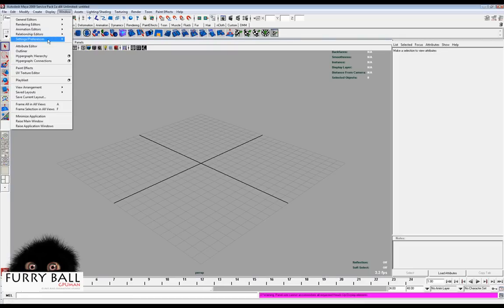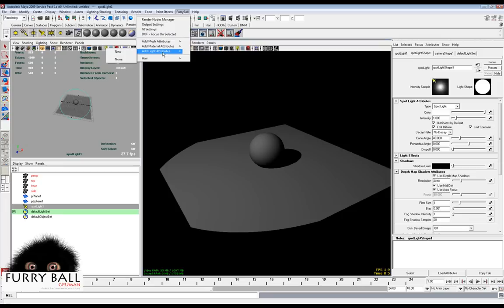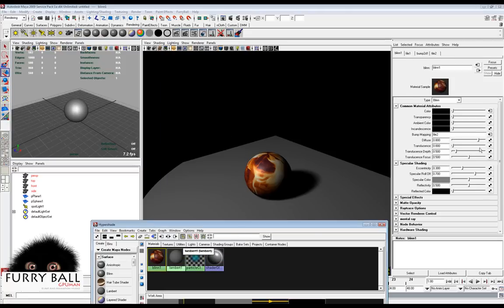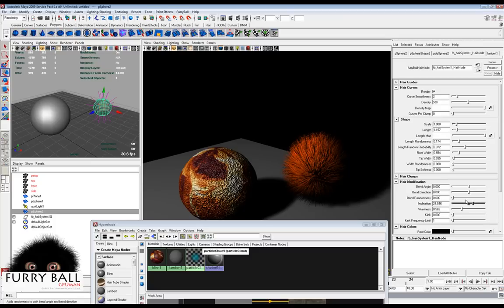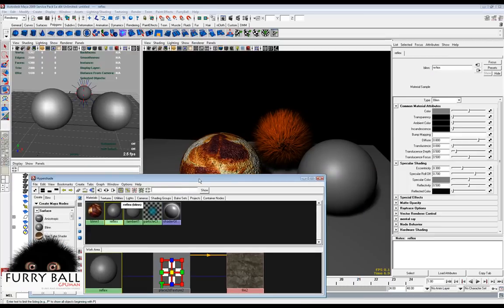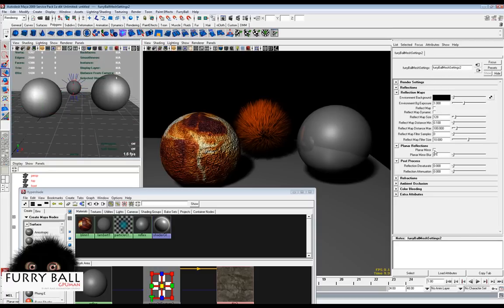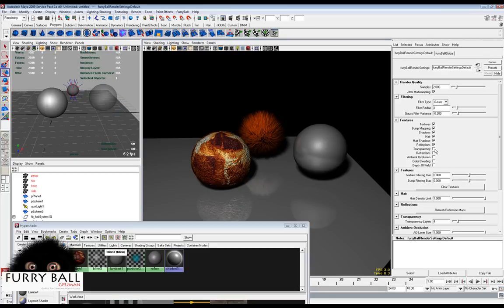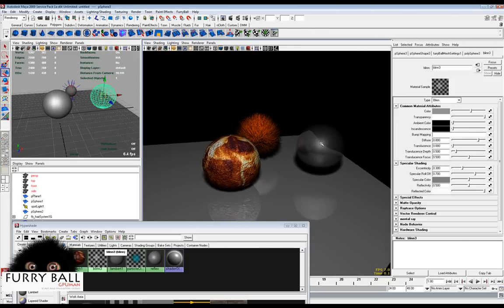FurryBall 1.1 - Basic Tutorial (Textures, Shadows, Reflections, Refractions) - GPU render for Maya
Realtime GPU based renderer for Maya
Art And Animation studio